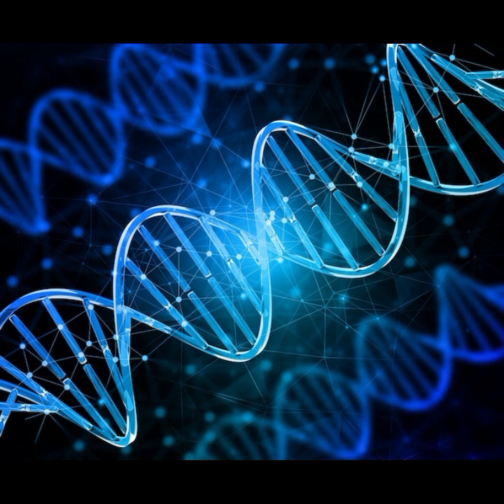ECI -- Taks Reading About Helix -- Gilang 7.2/13